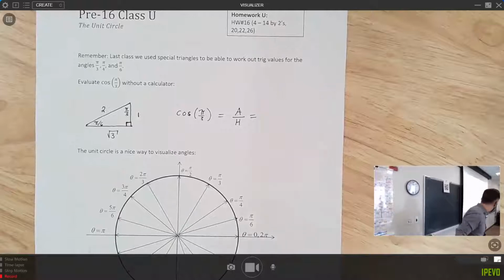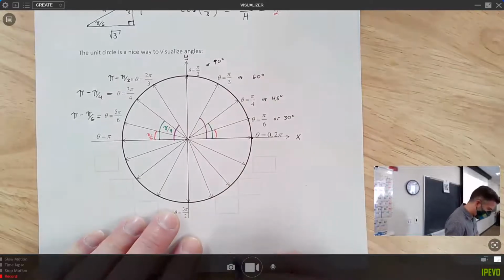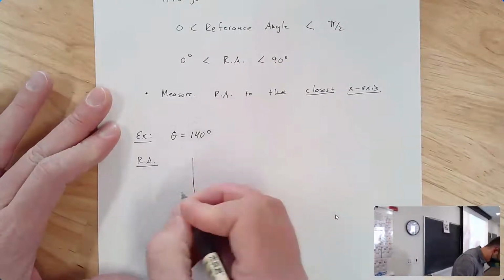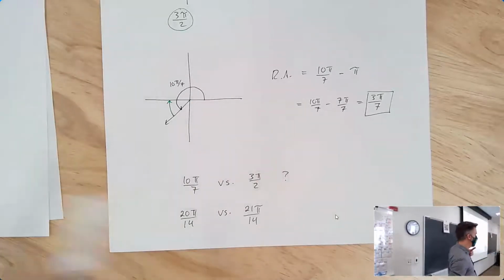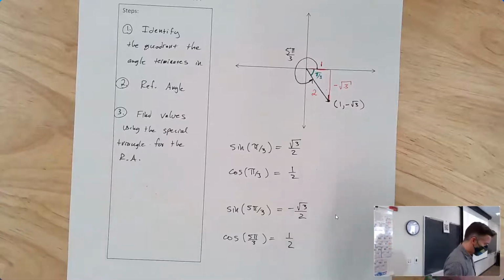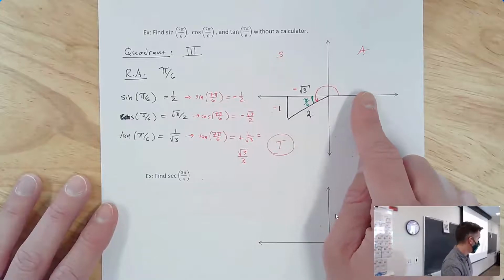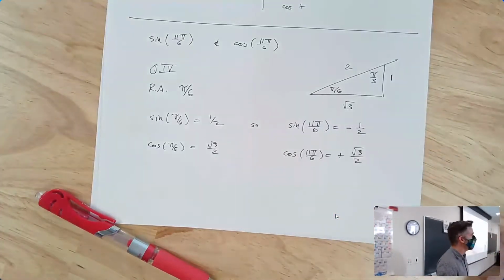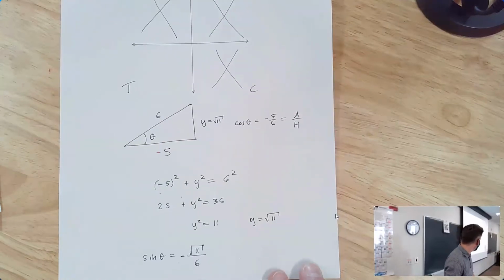Pre16 11-17-2021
Class U: The Unit Circle & Reference Angles